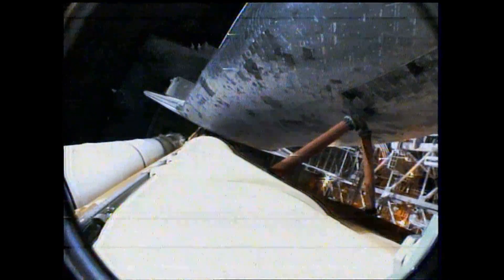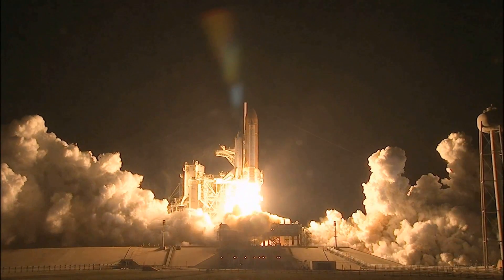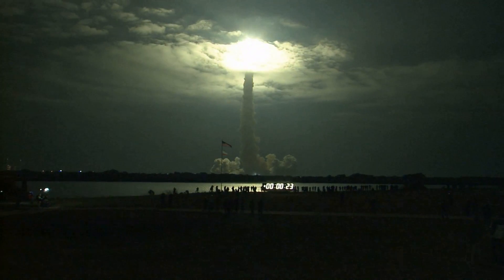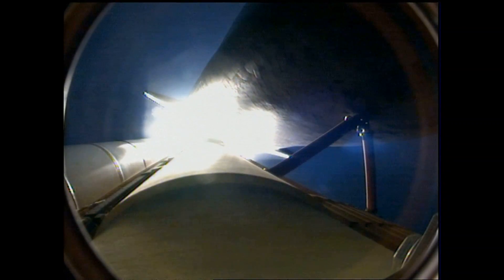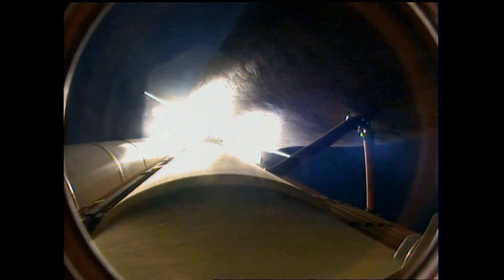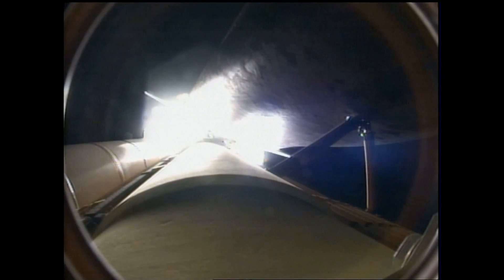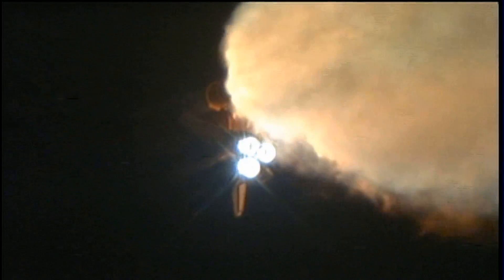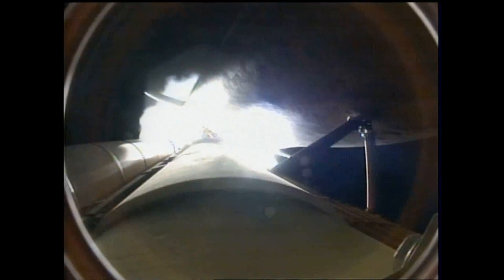Space Shuttle Endeavour Night Launch STS-130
Courtesy NASA

Endeavour lifts off from Kennedy Space Center on the STS-130 mission to deliver the Tranquility node and cupola to the International Space Station.